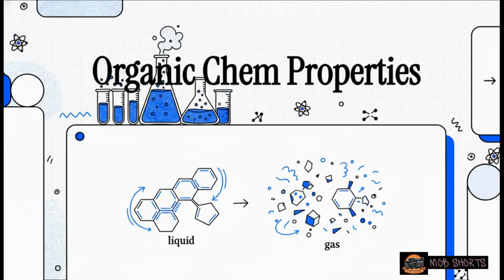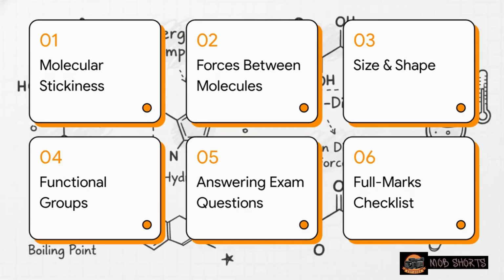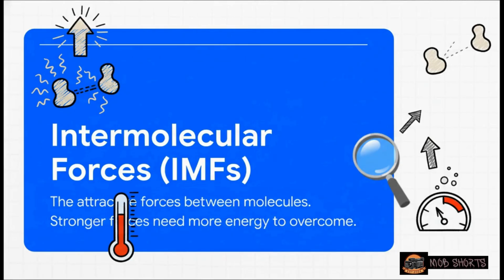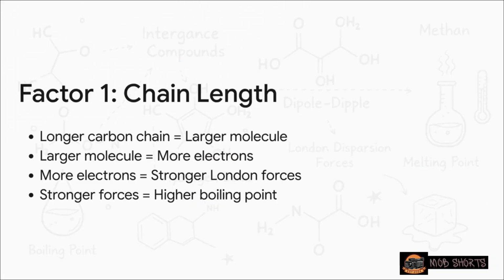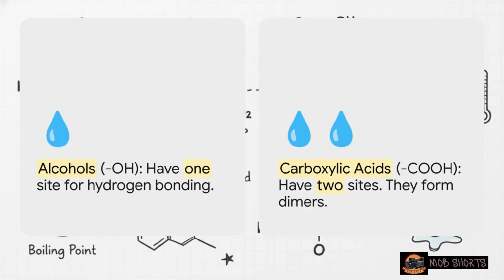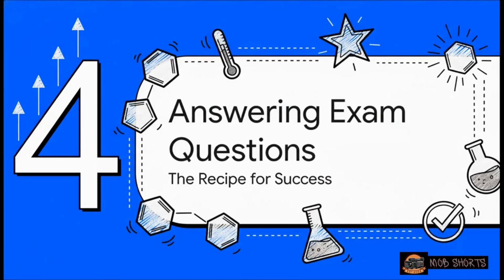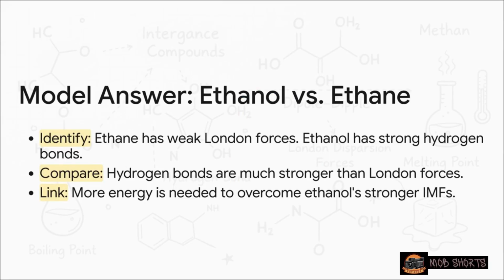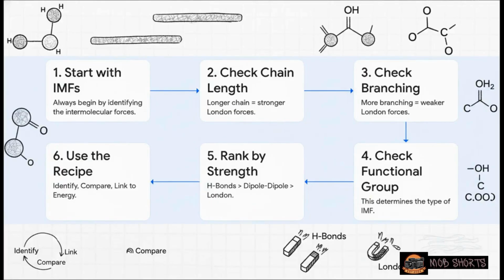Solids, Liquids and Gases | Physical Sciences | Grade 12 CAPS